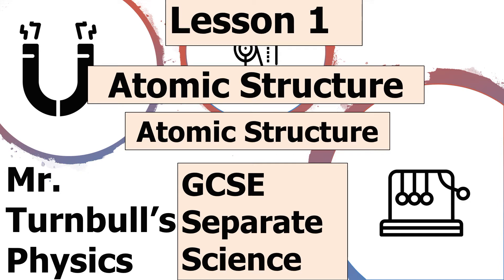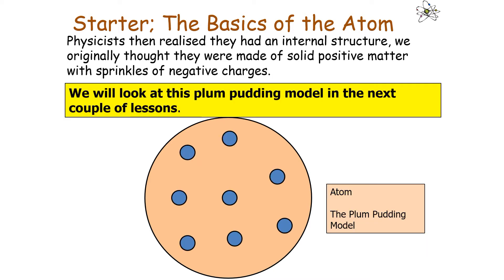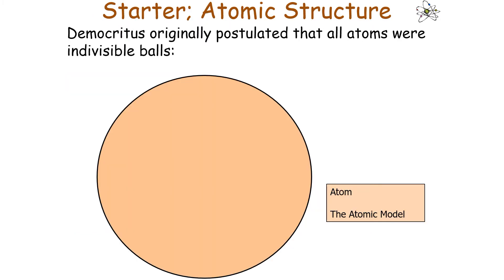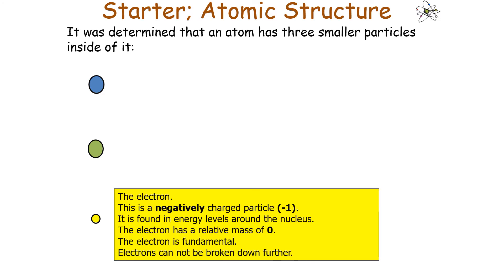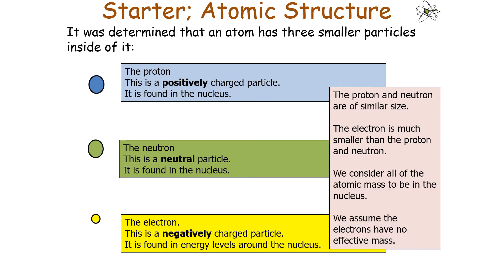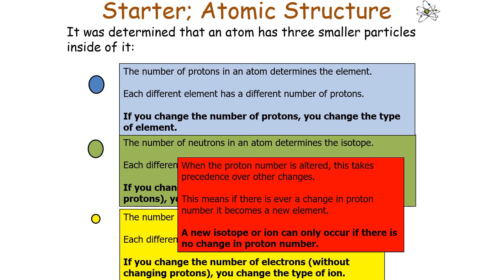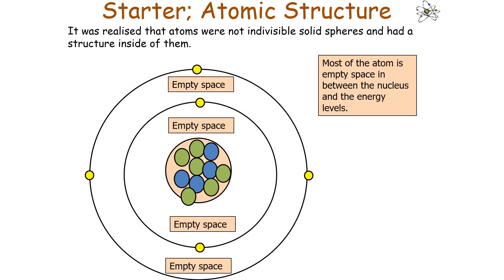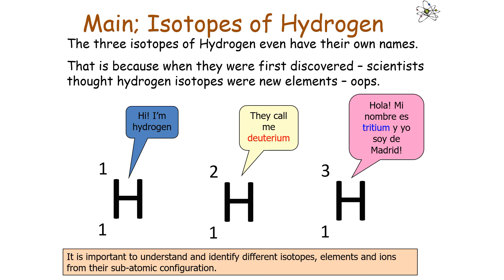The Atomic Structure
This is a video looking at the structure of the atom.

This is part of the topic 'Atomic Structure'.